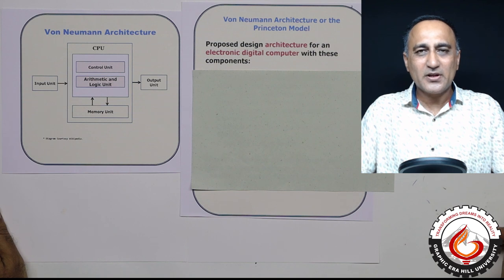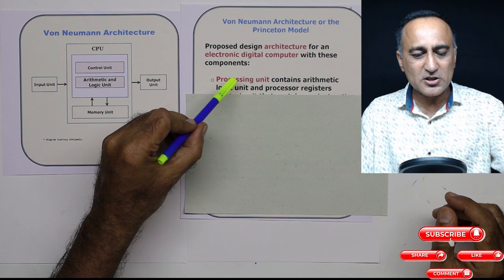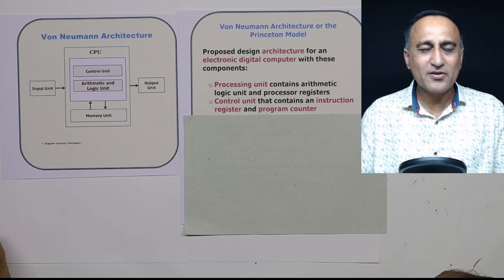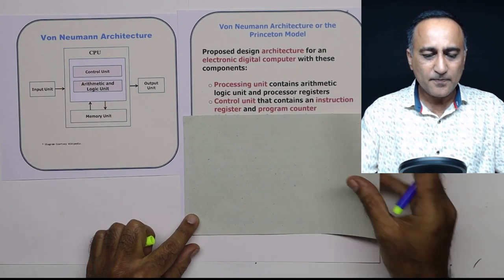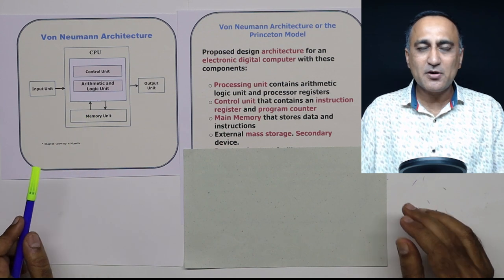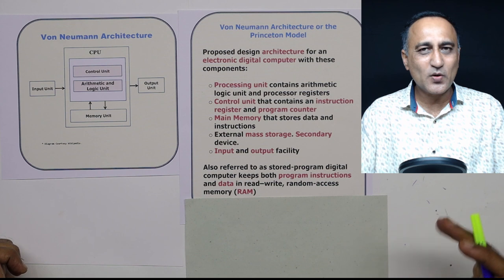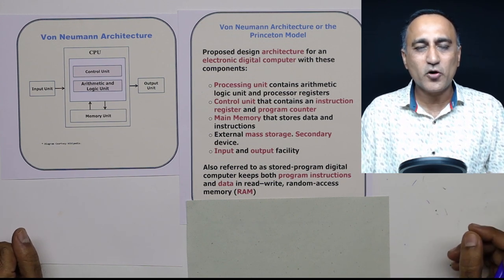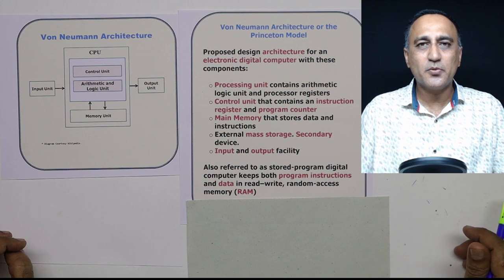WK2 - 11 Modern Electronic Computer Architecture - Von Neumann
Princeton or the Von Neumann Computer Architecture.

Acknowledgement and Sincere Appreciation for the Von Neumann Architecture Diagram that was adapted for this mini video lecture.

Title: File:Von Neumann Architecture.svg